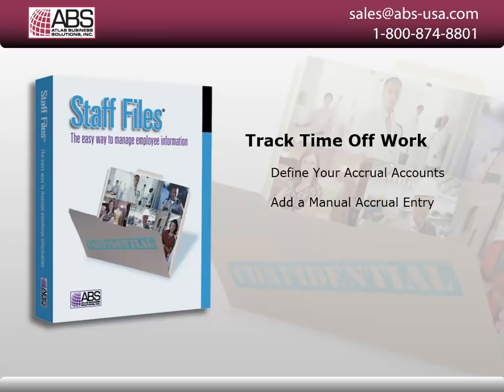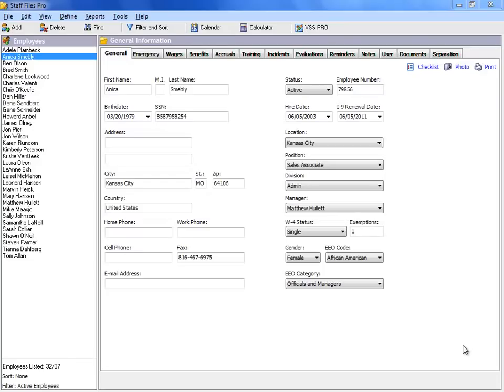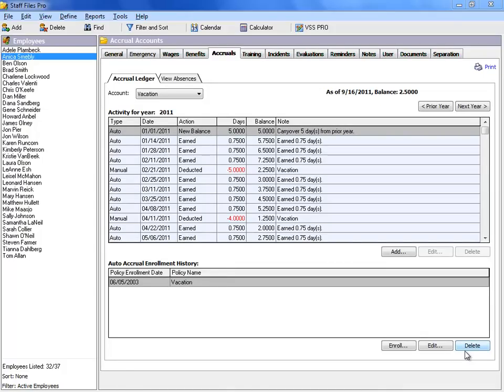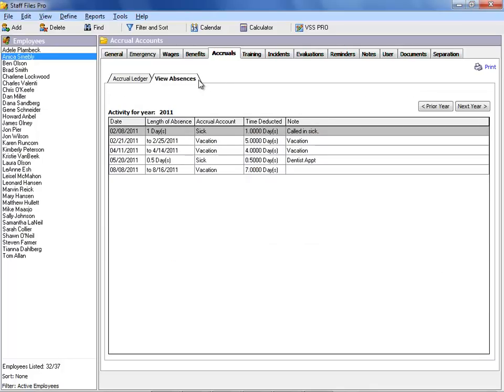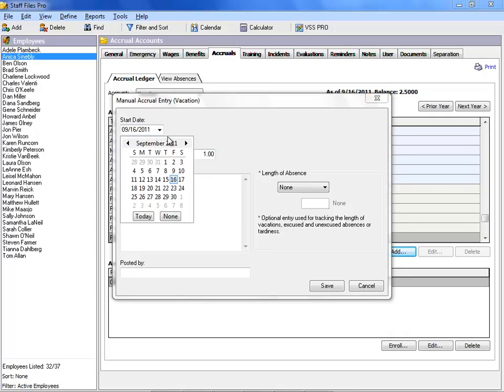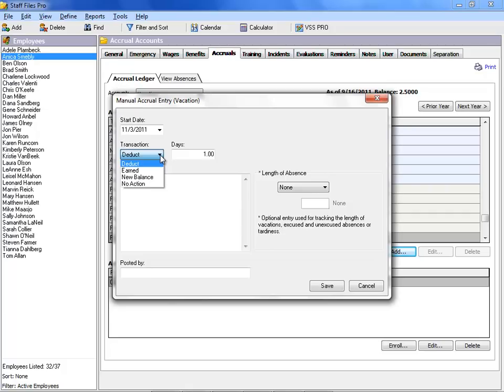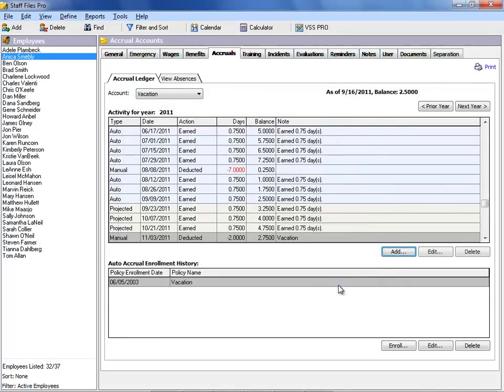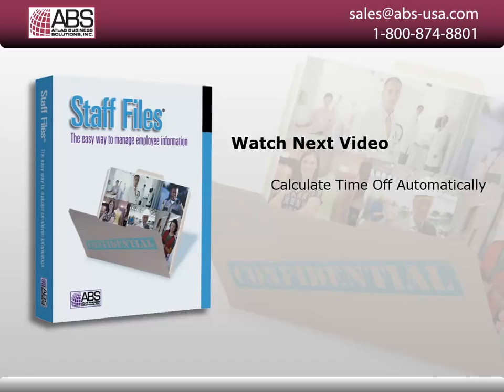Track Time Off Work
The Accruals tab in Staff Files human resources software allows you to track time off from work, such as accrued vacation time, sick leave, paid time off (otherwise known as PTO), or any other type of time off your keep track of for your employees. The Accruals tab calculates and keeps a running balance of the amount of time off accrued.